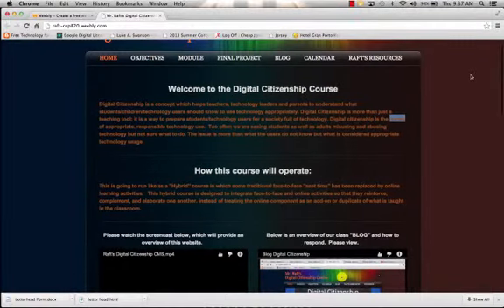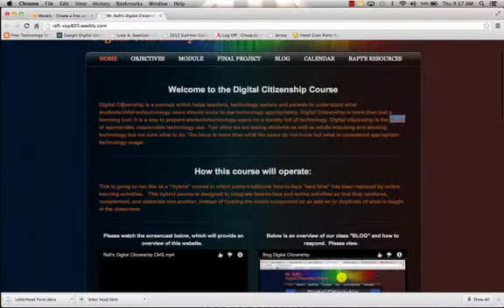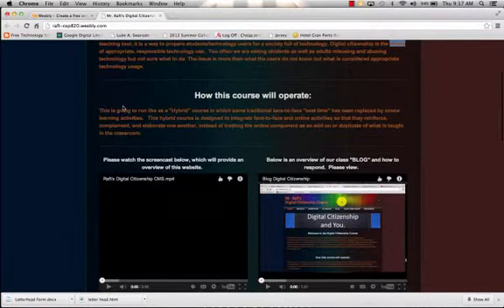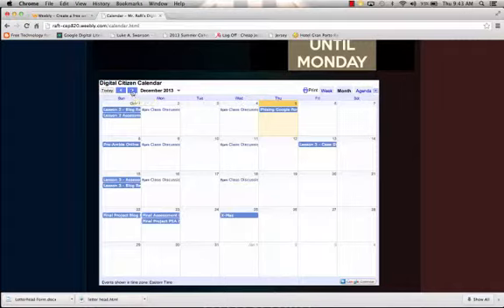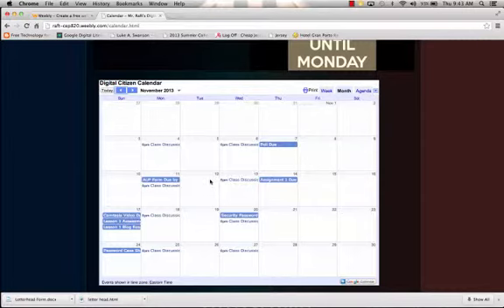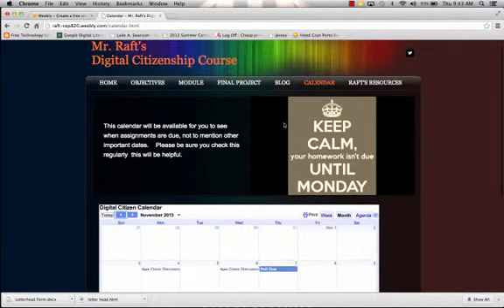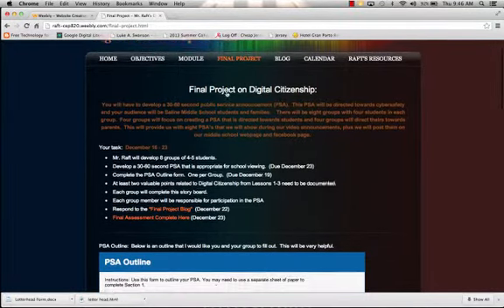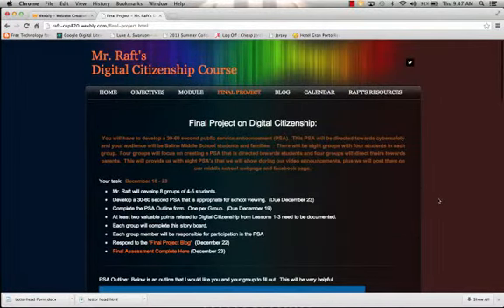Overview of CMS